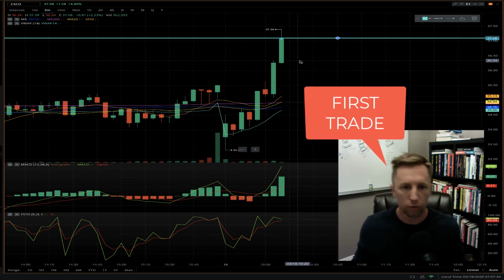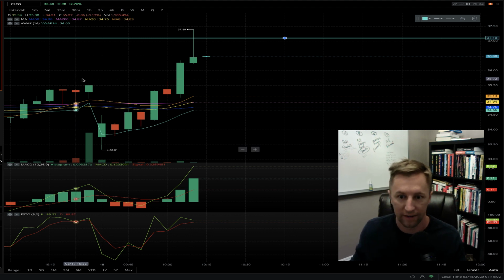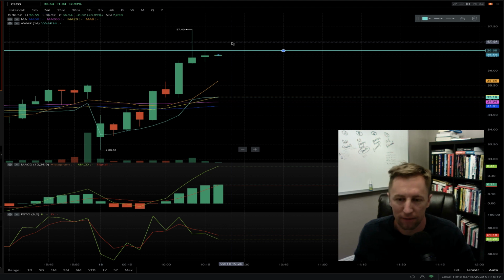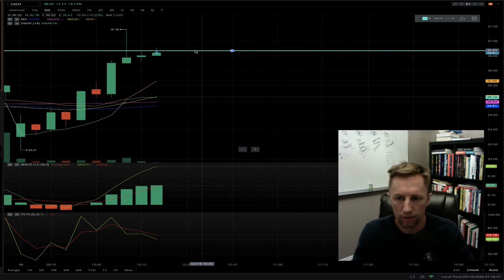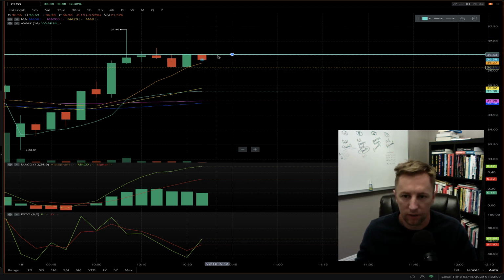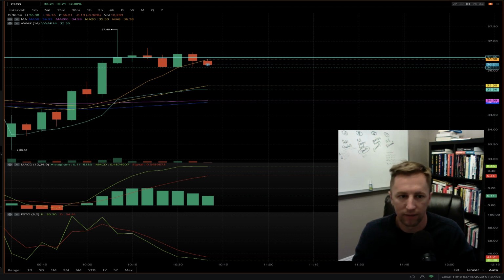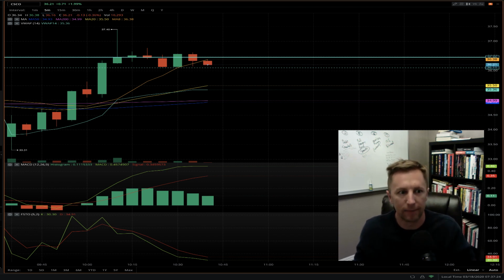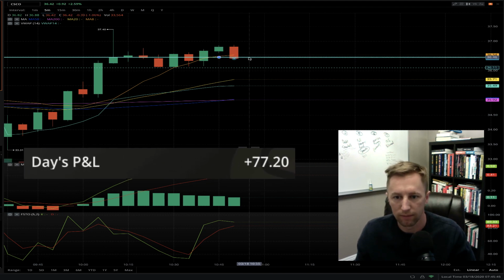[LIVE] Webull Day Trading $CSCO (The Chop Don't Stop) | EP 032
All this craziness in the Markets make it hard to profit on Webull Day Trading sessions. After many reversal trades it finally went in my direction for a quick profit of $77 on ticker symbol $CSCO (Costco).

I have been a little wild in my trades lately, part of me is thinking I should step back from the computer. The other part is like. You had 17/18 green day! Killing it.

Day trading these markets can make you feel like you are some sort of genius, but the experienced traders know that is a dangerous feeling. One second you feel like you can conquer the markets, and the next second the market takes everything from you.

Stay safe out there all you day traders! be the wolf not the sheep!